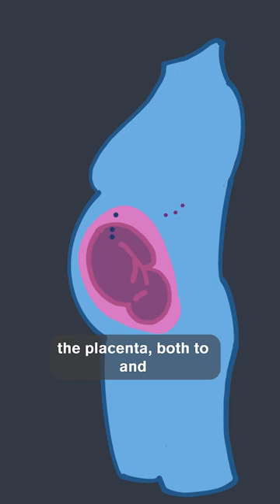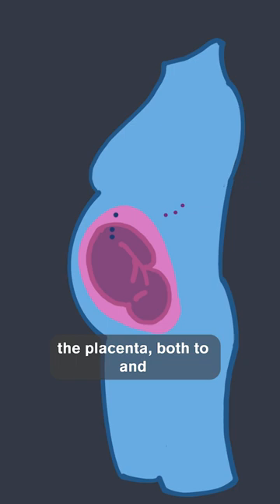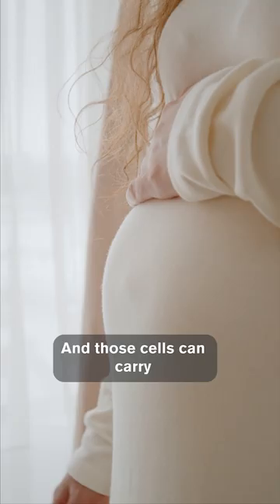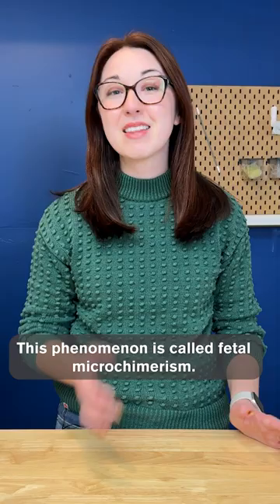Your DNA Stays in Your Mother’s Body for 27 Years | Genes in Action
Did you know that your DNA might have hung around in your biological mother’s body for up to 27 years after you were born?

Alex Dainis dives into the fascinating world of fetal microchimerism, unraveling the science behind this extraordinary phenomenon. Discover the intricate journey of cells during pregnancy and the genetic exchange that occurs between a mother and her growing fetus. Ongoing studies explore the potential effects of fetal microchimerism on maternal health.

the world's largest science centers, the Museum of Science engages millions of people each year to the wonders of science and technology through interactive exhibitions, digital programs, giant screen productions, and preK – 12 EiE® STEM curricula through the William and Charlotte Bloomberg Science Education Center. Established in 1830, the Museum is home to such iconic experiences as the Theater of Electricity, the Charles Hayden Planetarium, and the Mugar Omni Theater. Around the world, the Museum is known for digital experiences such as Mission: Mars on Roblox, and traveling exhibitions such as the Science Behind Pixar.